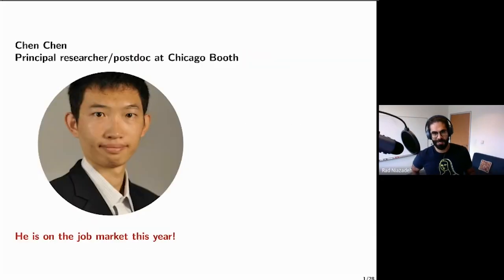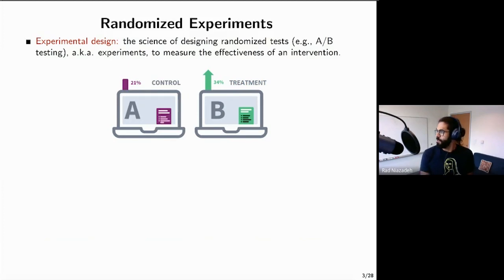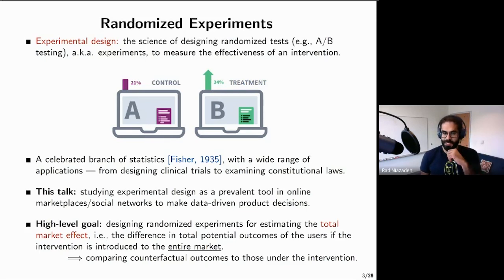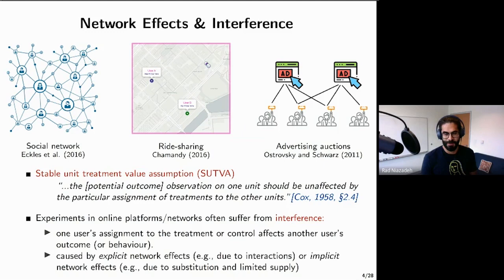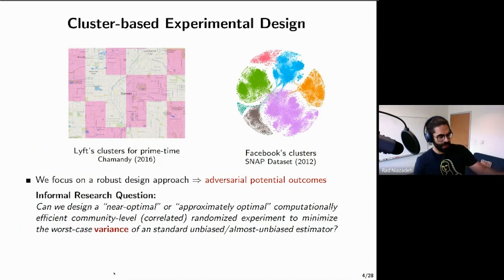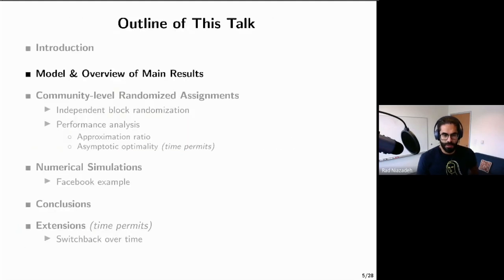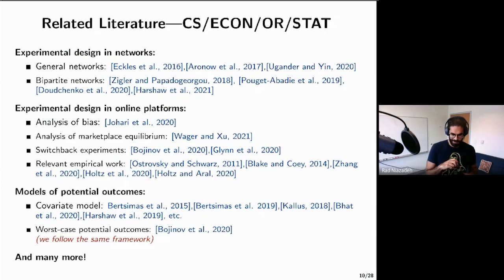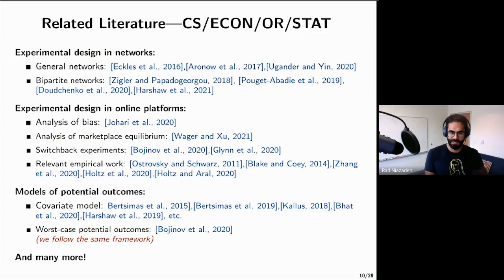Near-Optimal Experimental Design for Networks: Independent Block Randomization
A Google TechTalk, presented by Rad Niazadeh, 2021/09/30
ABSTRACT: Motivated by the prevalence of experimentation in online platforms and social networks, we consider the problem of designing randomized experiments to assess the effectiveness of a new market intervention for a network of users. An experiment assigns each user to either the treatment or the control group. The outcome of each user depends on her assignment as well as the assignments of her neighbors. Given the experiment, the unbiased Horvitz-Thompson estimator is used to estimate the total market effect of the treatment. The decision maker chooses randomized assignments of users to treatment and control, in order to minimize the worst-case variance of this estimator. We focus on networks that can be partitioned into communities, where the users in the same community are densely connected, and users from different communities are only loosely connected. In such settings, it is almost without loss to assign all users in the same community to the same variant (treatment or control). The problem of designing the optimal randomized assignments of communities can be formulated as a linear program with exponential number of decision variables and constraints in the number of communities -- and hence is in general computationally intractable.
We develop a family of practical experiments that we refer to as independent block randomization (IBR) experiments. Such an experiment partitions communities into blocks so that each block contains communities of similar sizes. It then treats half of the communities in each block (chosen uniformly at random) and does so independently across blocks. The optimal community partition can be obtained in a tractable way using dynamic programming. We show that these policies are asymptotically optimal when the number of communities grows large and no community size dominates the rest. In the special case where community sizes take values in a finite set and the number of communities of each size is a fixed proportion of the total number of communities, the loss is only a constant that is independent of the number of communities. Beyond the asymptotic regime, we show that the IBR experiment is a 7/3-approximation for any problem instance. We also examine the performance of the IBR experiments on data-driven numerical examples, including an example based on a Facebook subnetwork.

Based on a joint work with Ozan Candogan and Chen Chen

Bio:  Rad Niazadeh is an Assistant Professor at the University of Chicago Booth School of Business in the operations management area. Prior to joining Booth, he was a postdoc researcher in the market algorithms group at Google Research NYC and a Motwani postdoctoral fellow at Stanford University, Department of Computer Science. He received his PhD in Computer Science (minored in Applied Mathematics) from Cornell University. Rad studies the interplay between algorithms, incentives, and learning, with the goal of advancing the theoretical methodologies and foundations of market design and operations in dynamic and complex environments. He has received the INFORMS Revenue Management and Pricing Dissertation Award (honorable mention) in 2018, the Google PhD Fellowship in Market Algorithms in 2016, the Stanford Motwani fellowship in 2017, and the Cornell Jacobs fellowship in 2012 for his research.